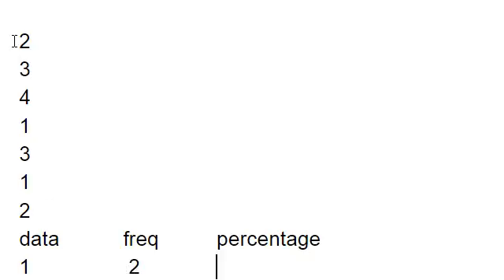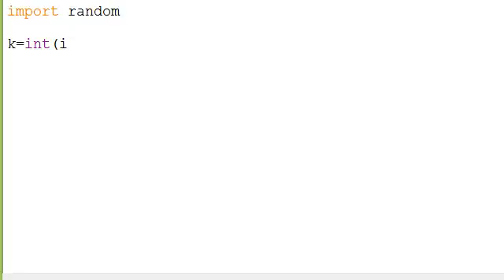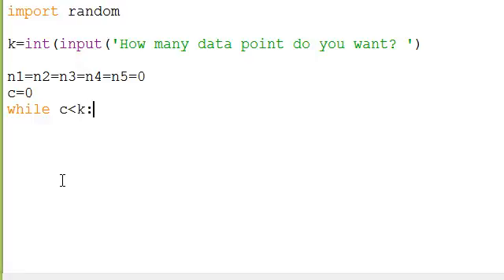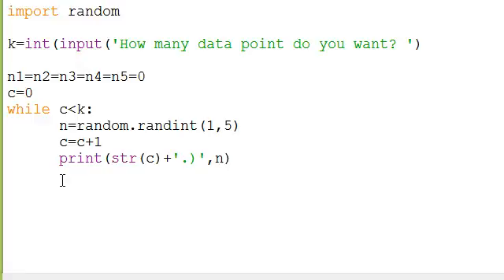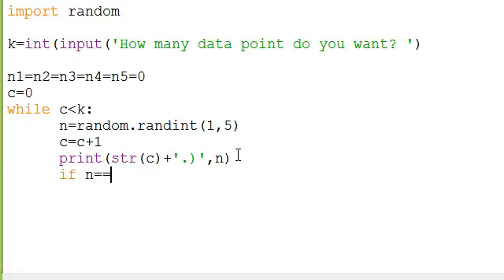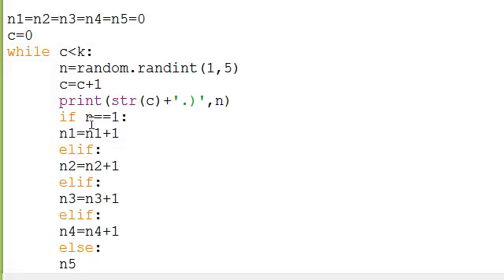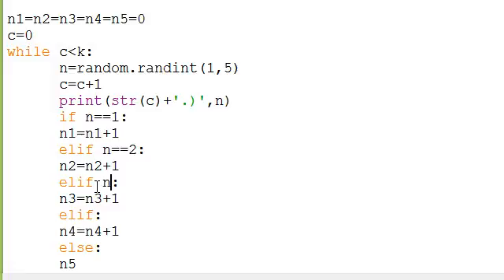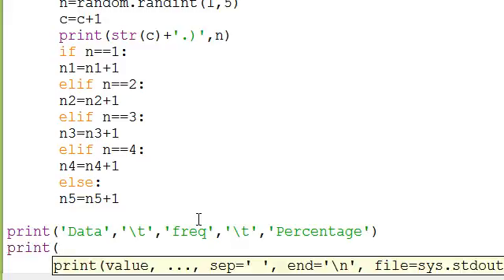Python Tutorial 8a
While, if statements, and assignment operator.